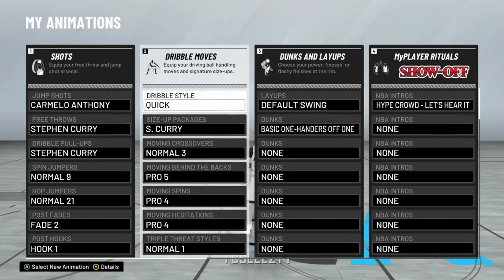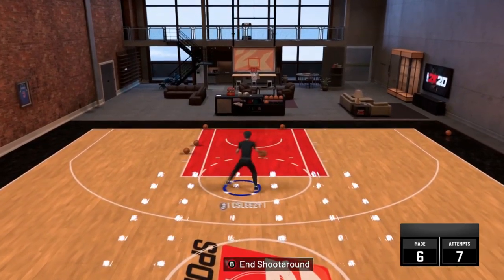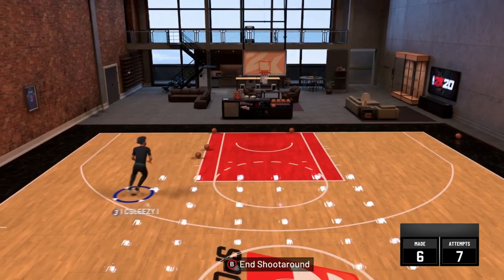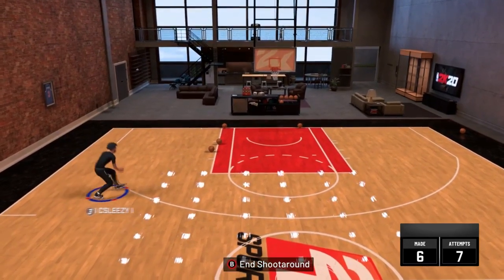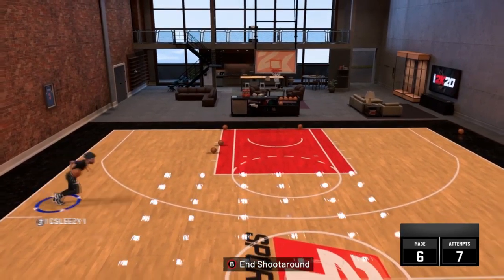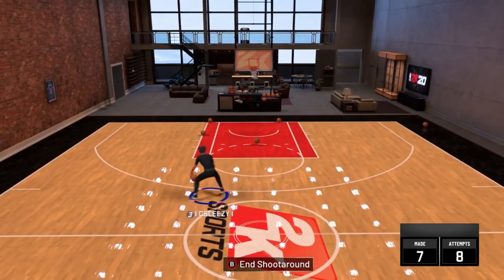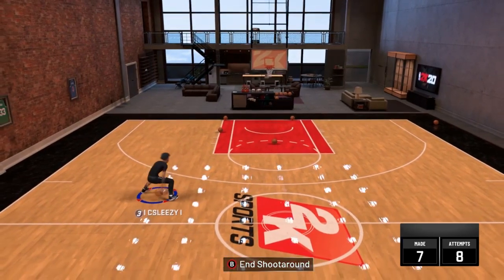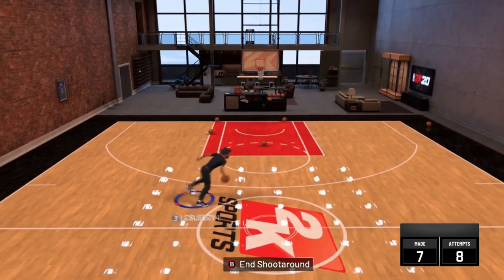BEST DRIBBLE MOVES IN NBA 2K20